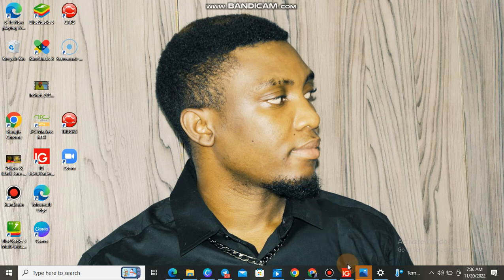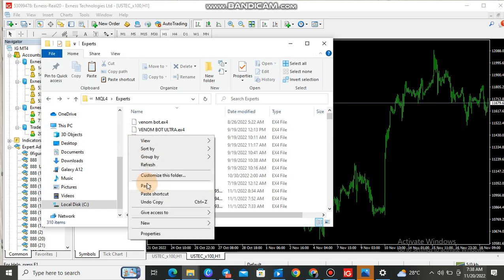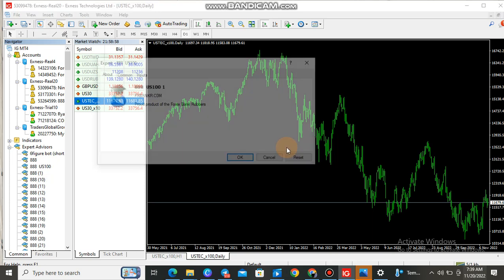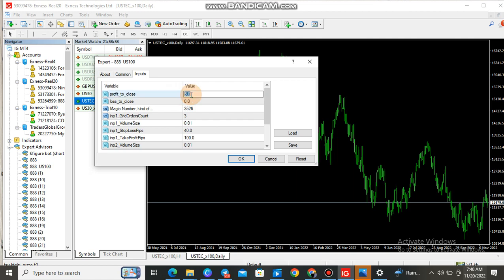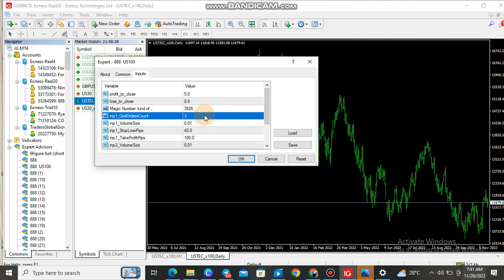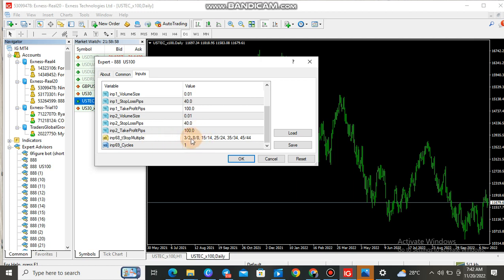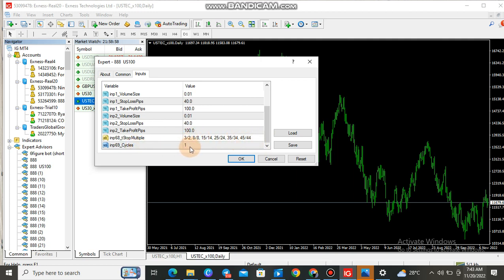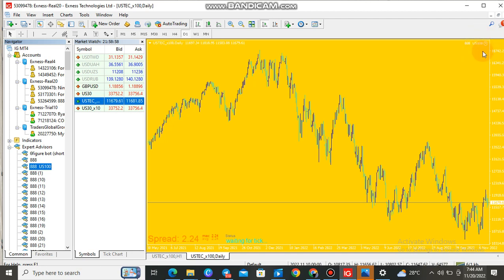HOW TO INSTALL THE 888 BOT